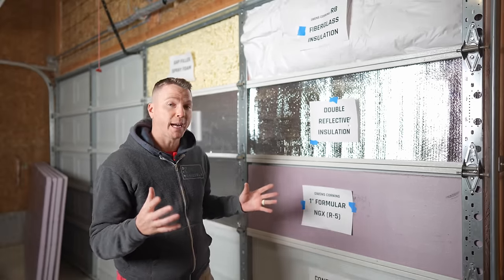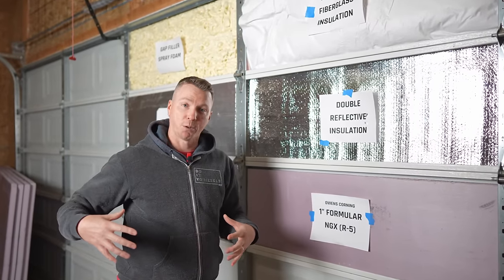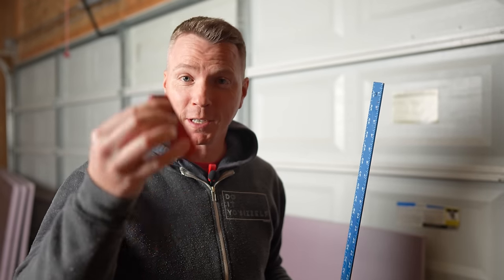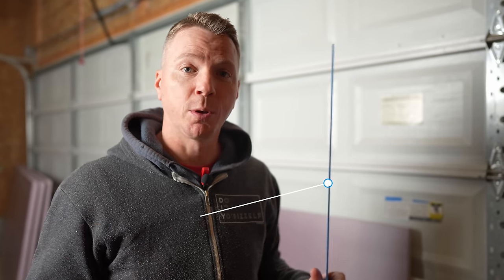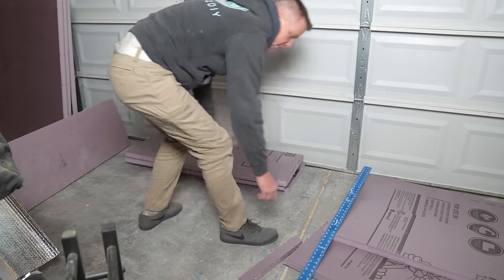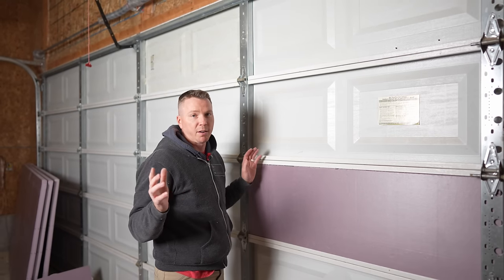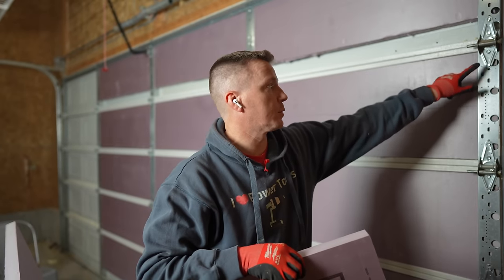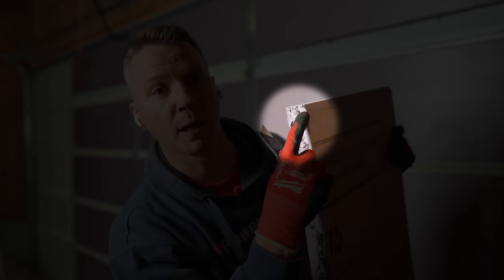The Easiest & Most Effective DIY Garage Door Insulation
Whether you're battling heat or cold, this guide is essential for anyone looking to improve their garage's insulation with practical, hands-on advice.

• DGSL Garage Door Seals Bottom Rubber Weather Stripping Kit Seal Strip Replacement,Universal Weatherproof Threshold Buffering Sealing Rubber 5/16 Inch T Ends, 3 3/4 Inch Width (16 Ft, Black)
• Universal Garage Door Threshold Seal Strip 20FT Kit, Bottom Waterproof Rubber Weather Stripping Replacement
• Universal Garage Door Seal, Garage Door Rubber Seal Strip Replacement, Weatherproofing Garage Door Weather Stripping with Nails (20 Feet)
• Adhesive Foam Weather Stripping 1 Inch W X 1 Inch T, Thick Window Air Conditioner Sealer Open Cell High Resilience, Total Length 13 Feet (6.5ft x 2 Rolls)
• Milwaukee Hand Tools - FASTBACK™ Compact Flip Utility Knife
• Heavy Duty Professional Aluminum Drywall T-Square, 48"
• Insulation Blade

📲  WANT TO LEARN MORE ABOUT 3D PRINTING? 📲
All things 3D Printing at The 3D Printing Zone